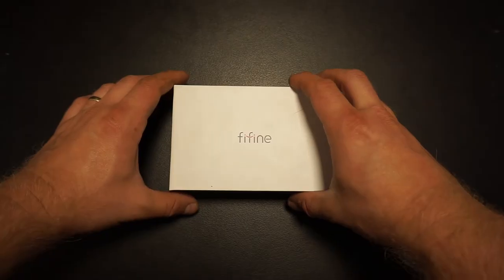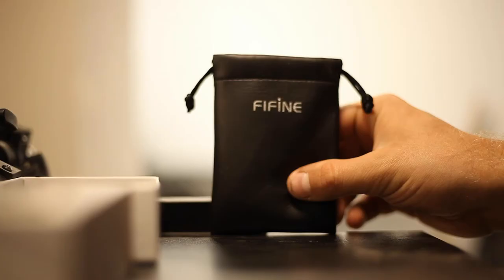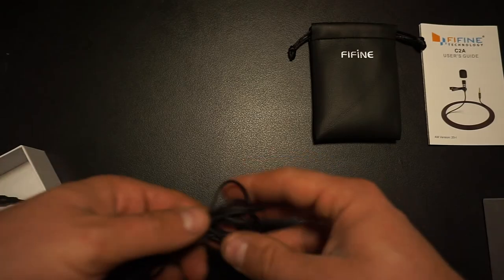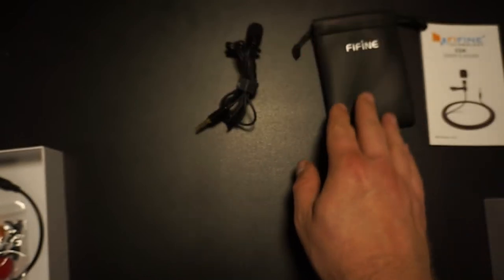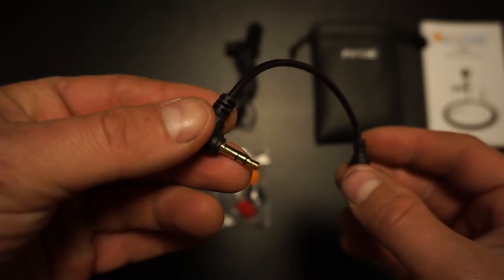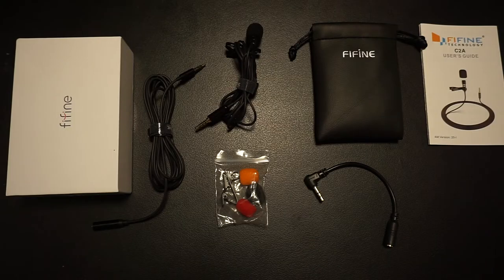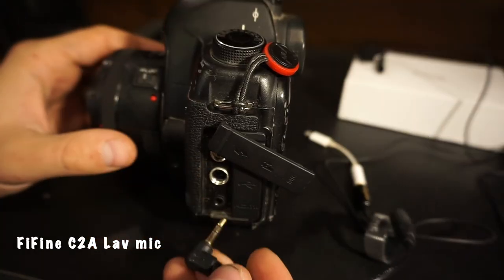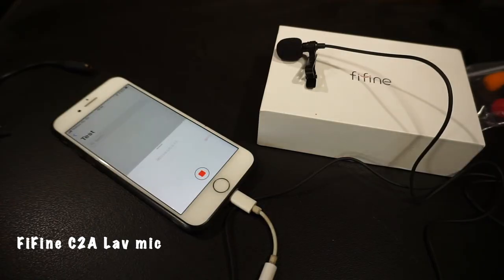FiFine Lavalier Lapel Microphone C2A Short Review with Samples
Hey Everyone!
I got the chance to review the FiFine Lavalier Lapel Microphone C2A
i think it is pretty awesome but i would love to know your opinion!

Gear:

Sony a5100
Canon 70D
Joby JB01516 GorillaPod 500
Rode Videomic
Zoom H1
GoPro 7 Black
Photography Multidisc
Cheap but cool Memory card